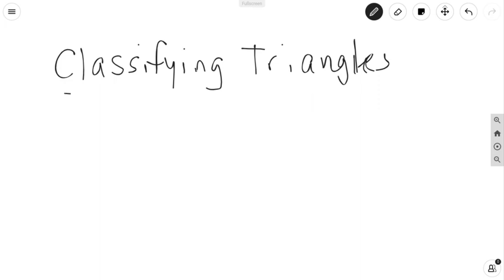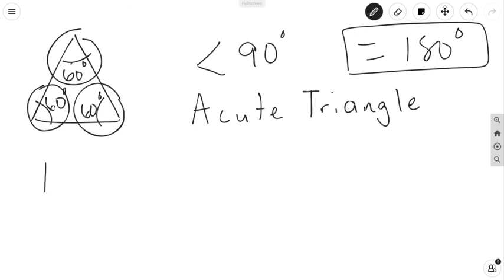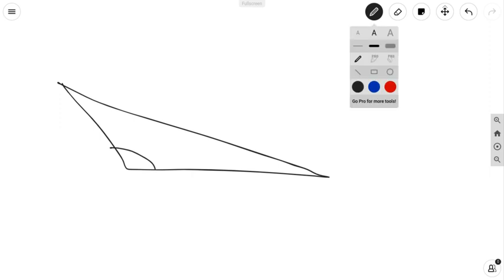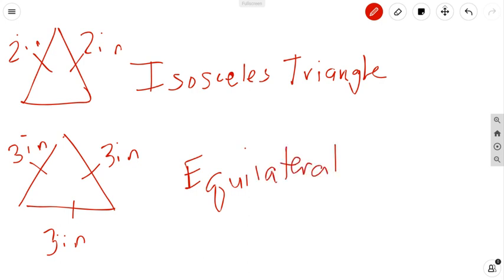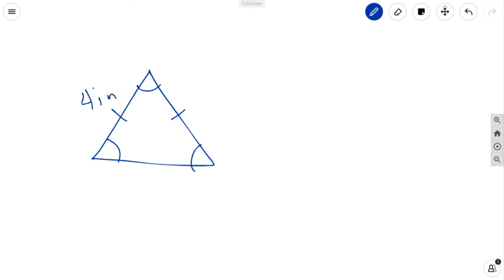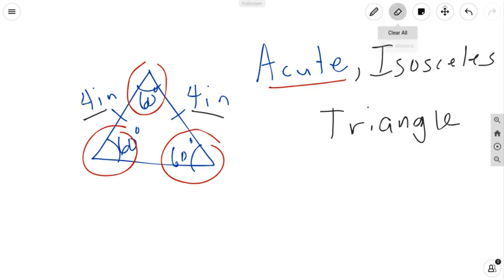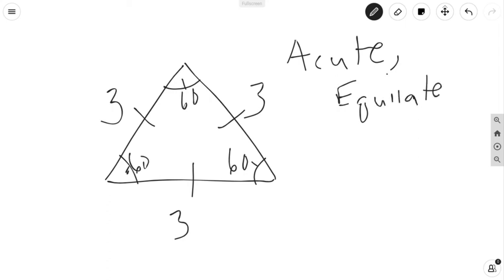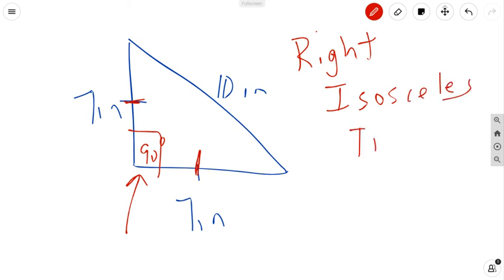16-1: Classifying Triangles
16-1: Classifying Triangles